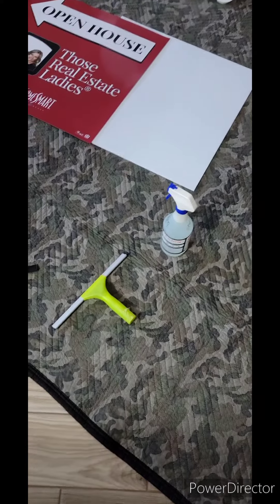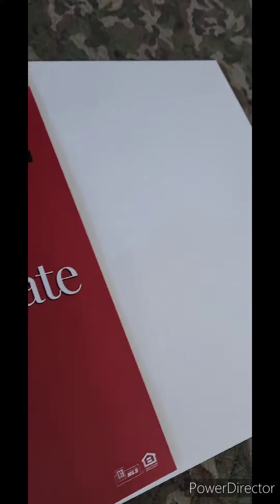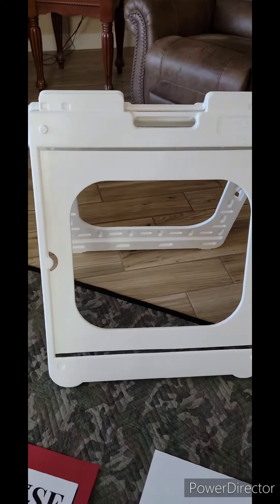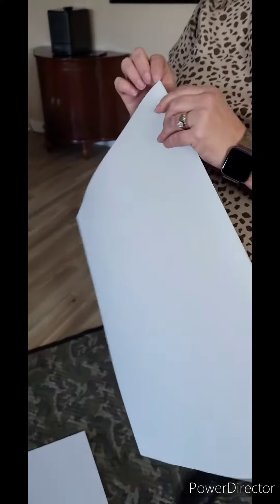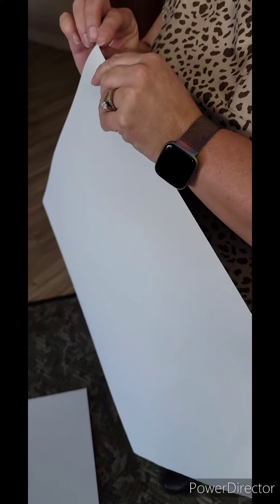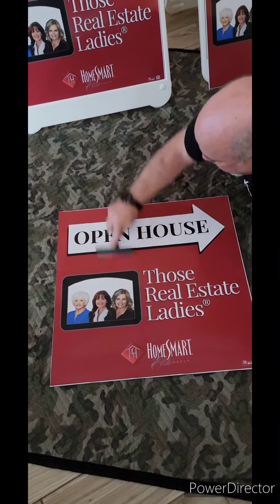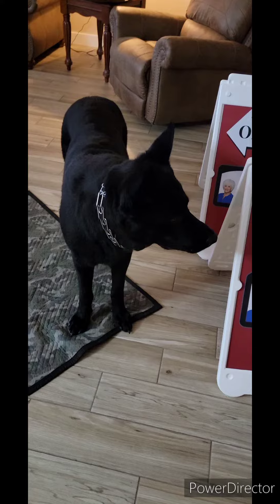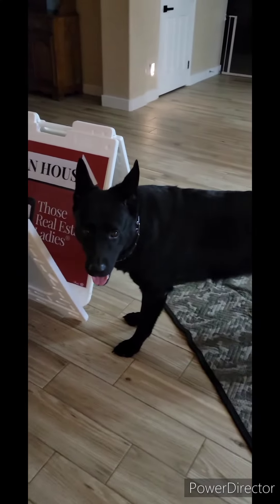Reskin a real estate sign and save money You can buy an old sign and put a new skin right on top